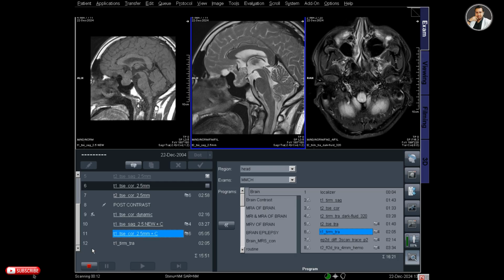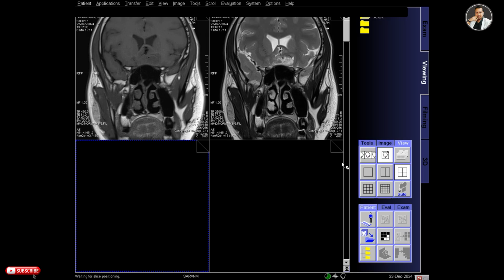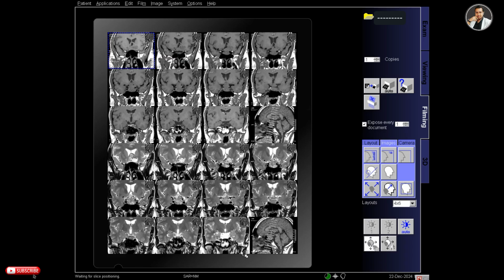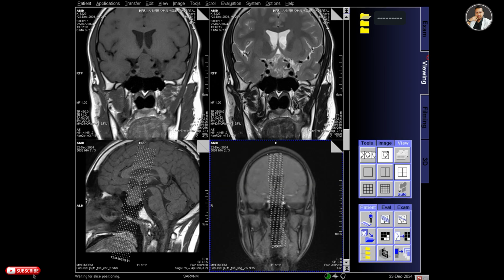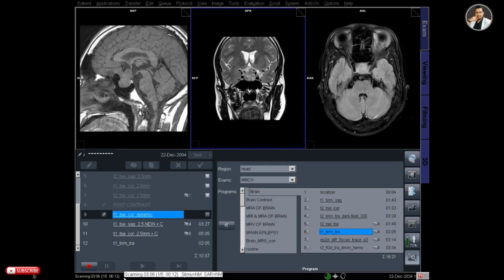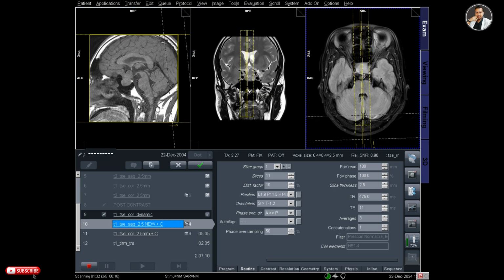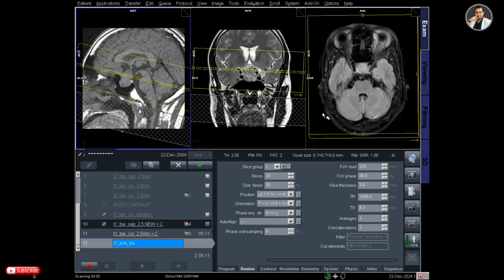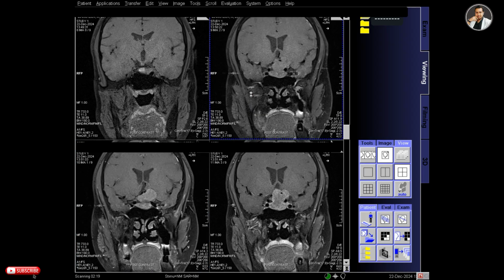Dynamic MRI of Pituitary / Sella Technique - Part 02 | Dynamic Sequence Planning and Execution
This is the 2nd part of Dynamic MRI of Pituitary gland technique. In this tutorial you will learn-
01. How to plan post contrast sequences
02. How to plan and execute dynamic sequence
03. When to push contrast
04. How to print pre-contrast images.